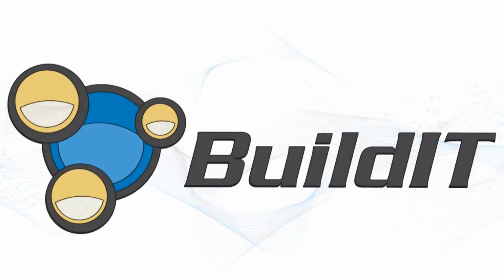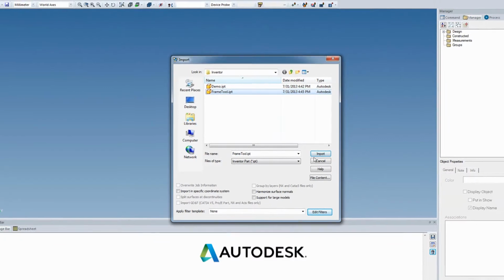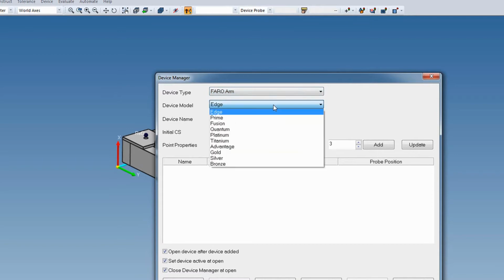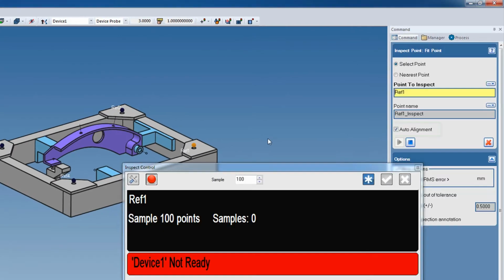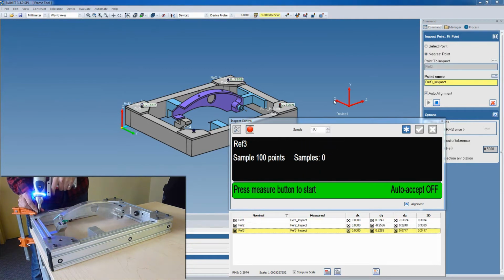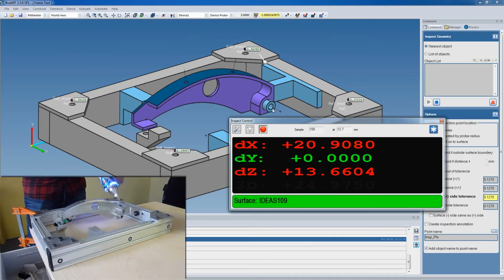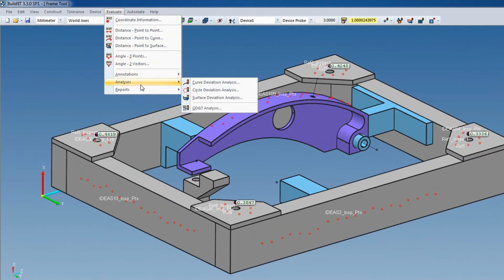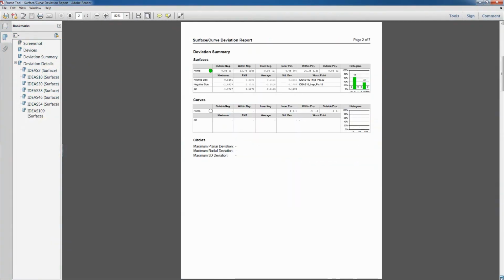Dimensional Part Inspection for Autodesk Inventor by BuildIT Software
BuildIT is an official partner of the Autodesk Developer Network; our solutions communicate with Autodesk Inventor to allow seamless model based inspection.